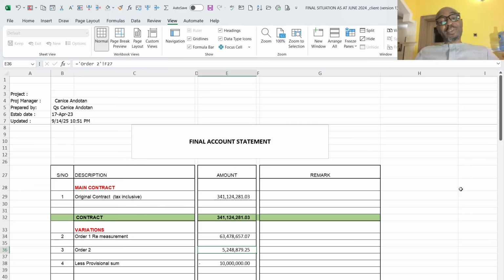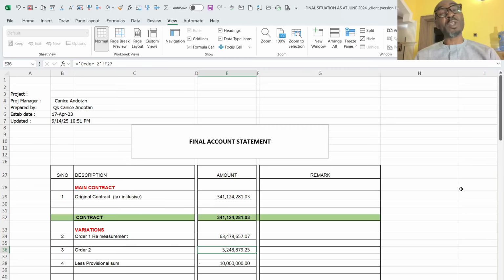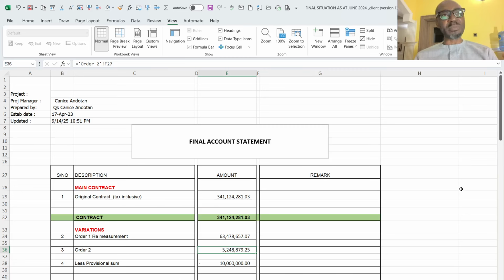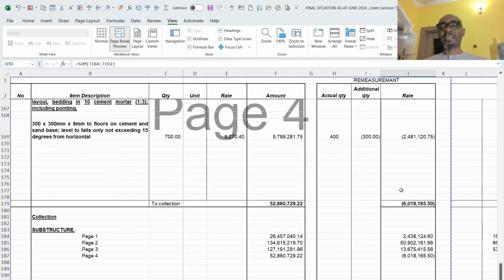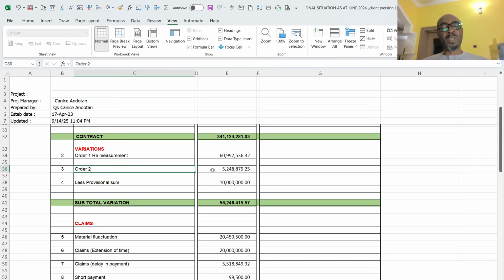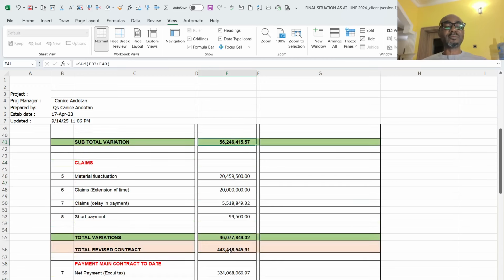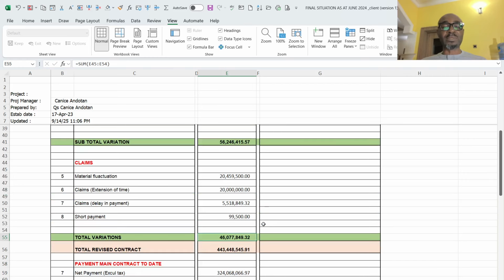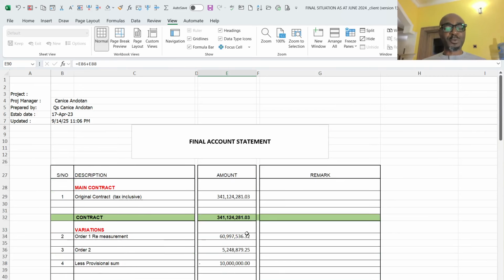How to prepare construction project final account statement